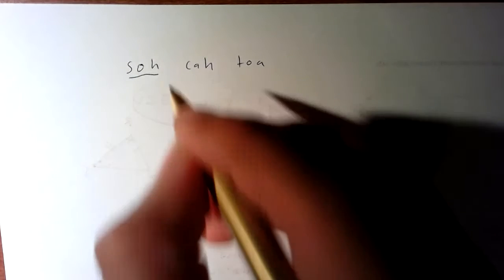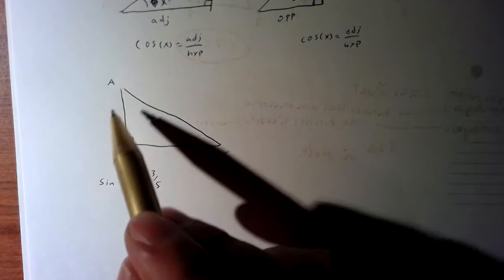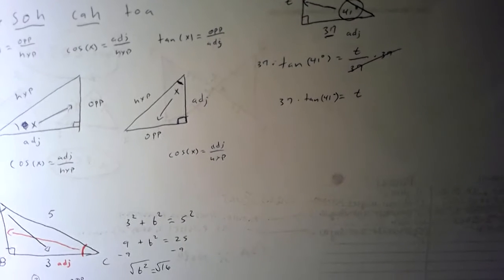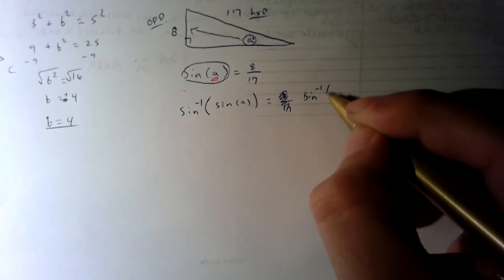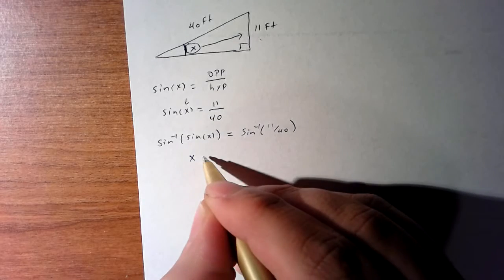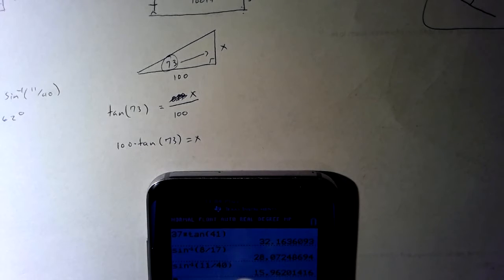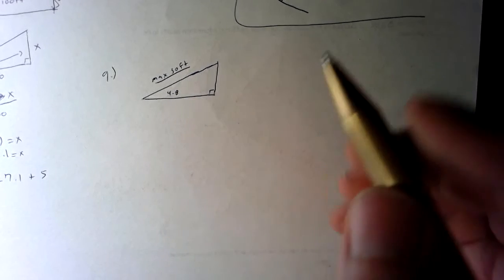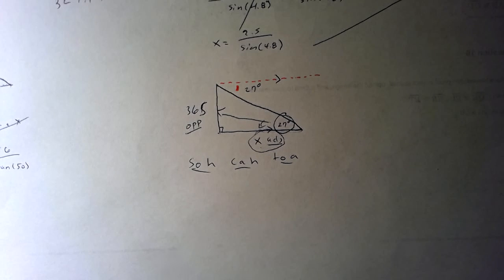Basic Right Triangle Trigonometry